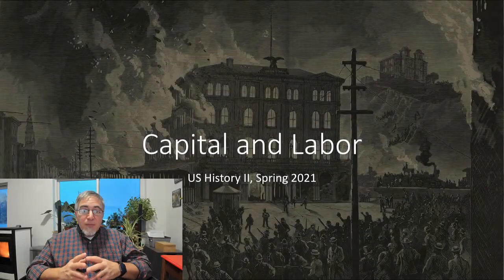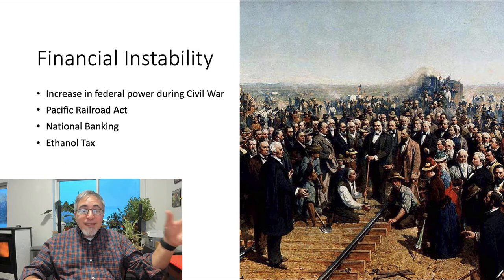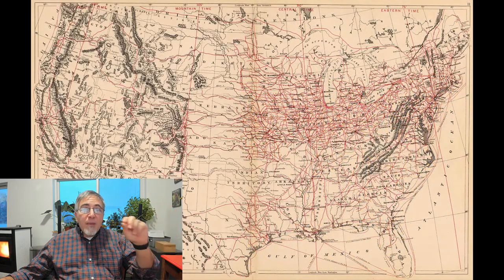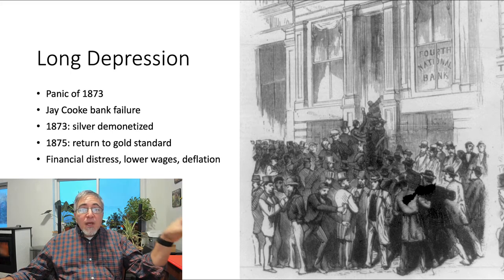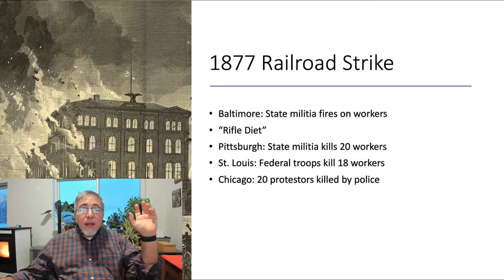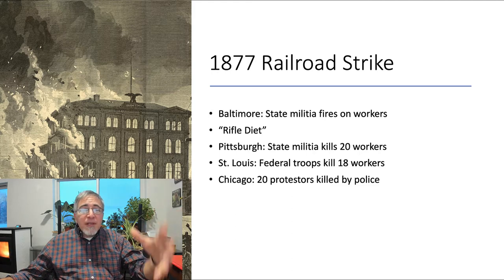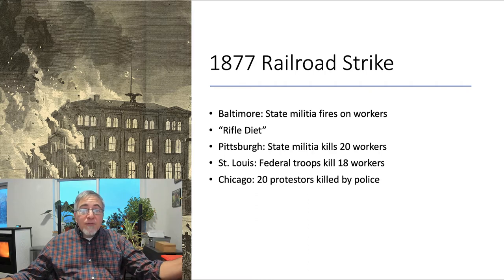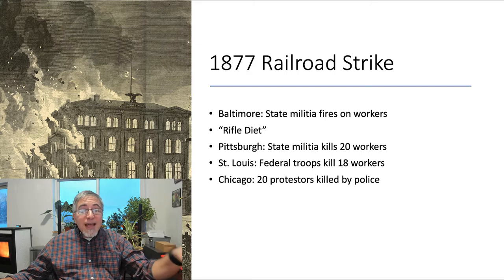Capital and Labor part 1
Part 1 of the first chapter of my course and textbook on US History II (Gilded Age to the present), which I'm creating for my class at Bemidji State University but making available to YouTubers interested in American History.